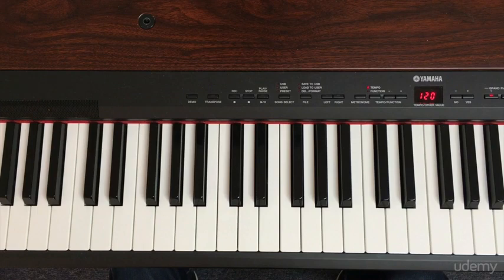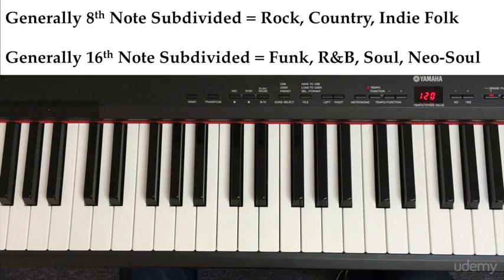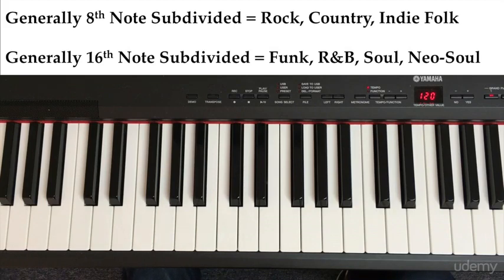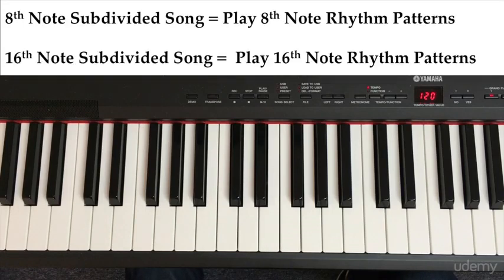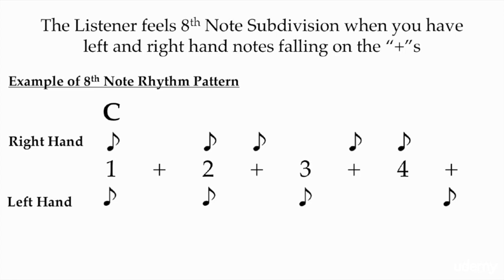Rhythmic Subdivision Refresher (Skip if Already Understand)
Piano For Singer/Songwriters 2: Pop/Rock Rhythm Immersion
Master Pop/Rock keyboard playing through Rhythm Immersion, develop strong internal rhythm and build hand independence